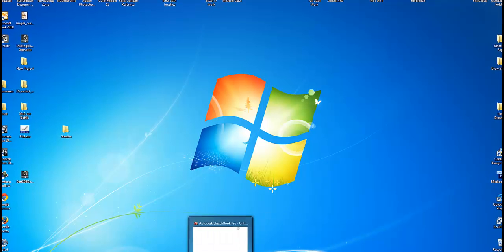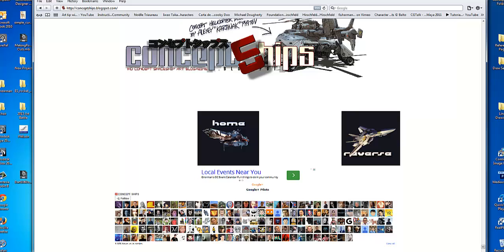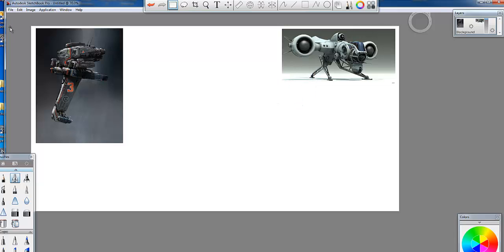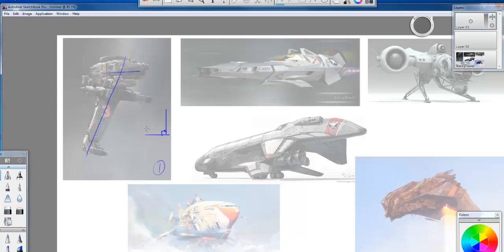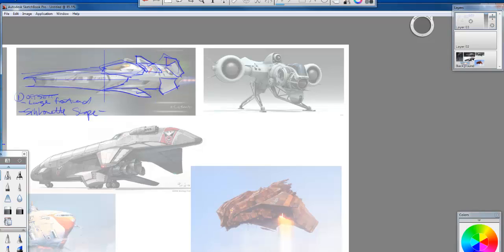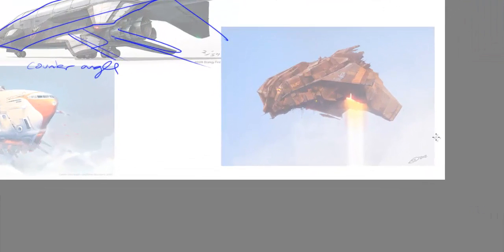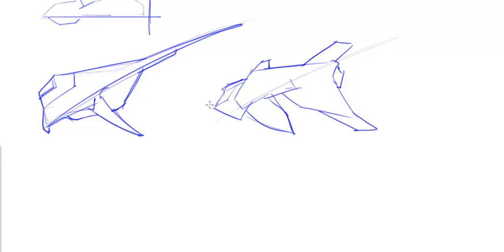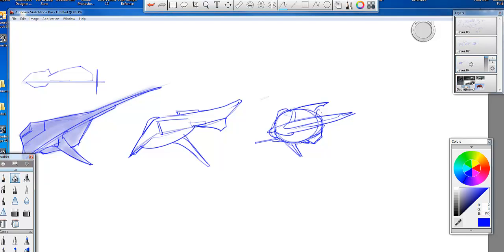Design process- Project 4- Start a project..what to do...with Artist Philip Dimitriaids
Starting a project..making reference pages, reviewing them to establishing a design premise. The place them away and start the silhouette process. which is the first part of the design process.